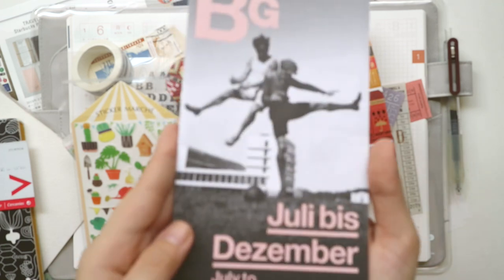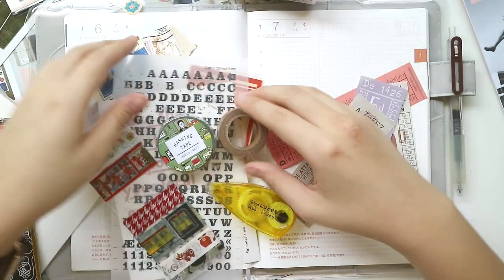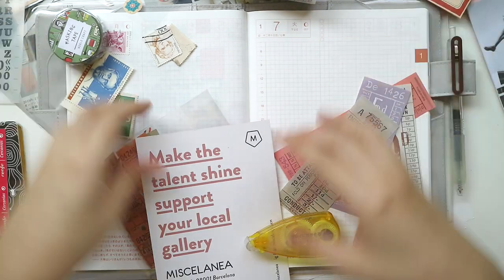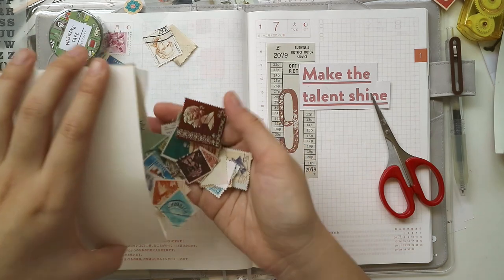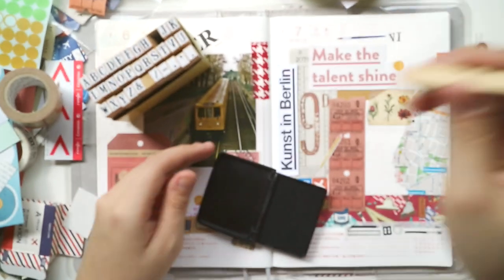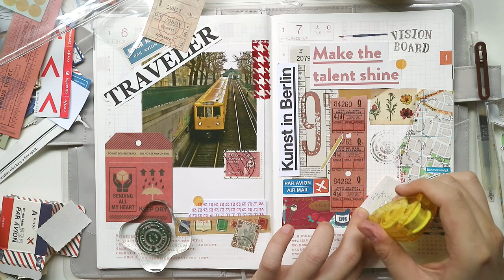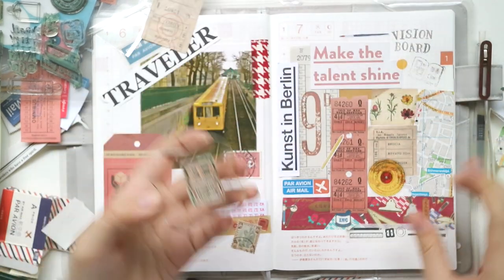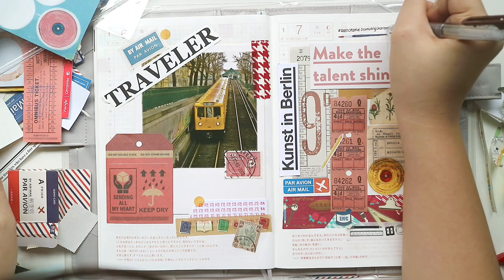Journal with Me: 2020 Vision Board ✍🏻 | Abbey Sy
How’s your new year so far? Sharing my 2020 Vision Board with a chatty Journal with Me. Enjoy!

Join the 2020CreativeJournalingChallenge!

☆ ABOUT ☆

Hi! I’m Abbey Sy. I’m an artist, author and creative entrepreneur from Manila, Philippines. My YouTube channel is a peek into my creative life, and a passion project in progress. 🌻

Shot on Canon EOS M3 + 22mm lens